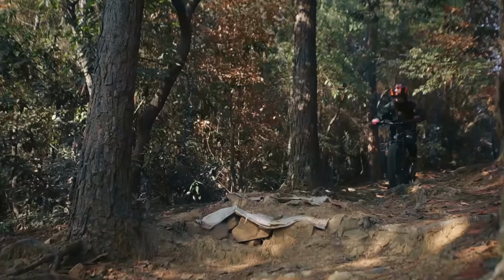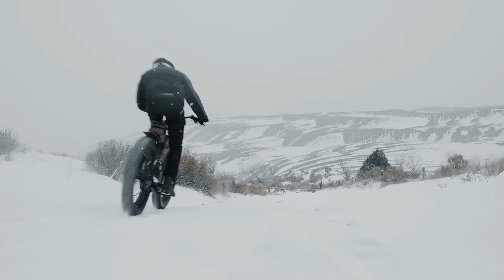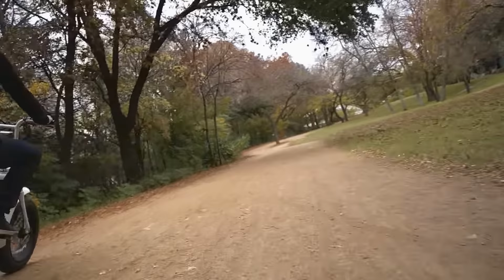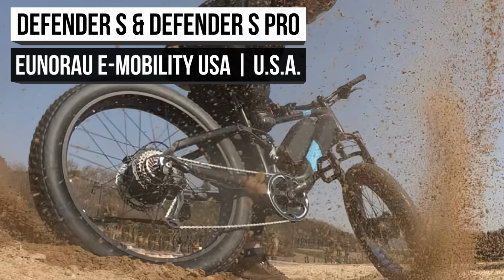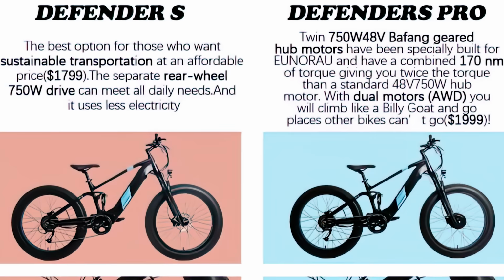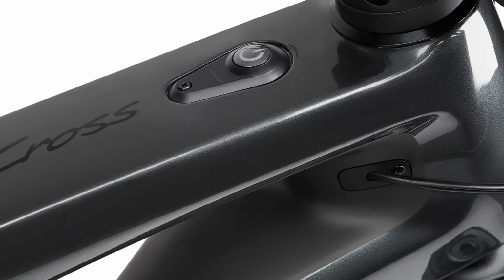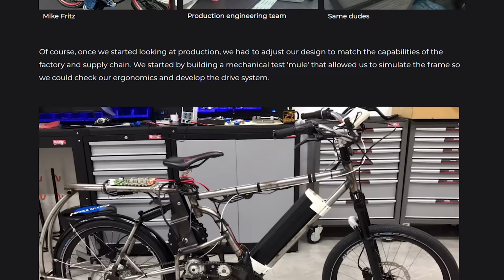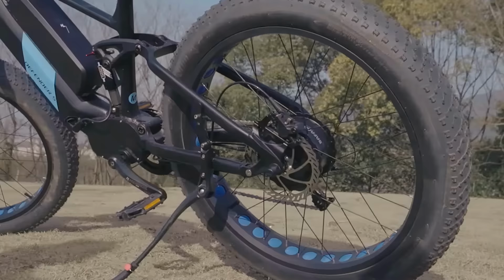5 MOST INNOVATIVE ELECTRIC BIKES OVER $2000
The great thing about modern electric bikes is that they are good enough to fulfill the purpose of transport but with a fraction of the cost, maintenance, and skill needed for a car. Plus, there is no short supply of innovation in the marketplace!
In this video, you’ll get a good look at the Ristretto 303 FS, a self-proclaimed most powerful electric bike on the market. Later, we’ll take a peek at the all-wheel drive Defender -S and the pro version. If you stick around until the end, you’ll get to see more of this new-era electric bike called the Model 1, which Tom’s Guide describes as the “Tesla of bikes.”

➤ Featured
00:00 Intro
00:52 Ristretto 303 FS / Founders Edition
03:00 Rhino Step-over & Rhino Step-thru
05:26 Defender-S & Defender-S Pro electric bikes
07:59 Porsche eBike Sport & Cross
10:45 Model 1